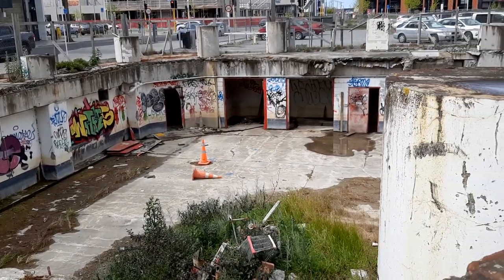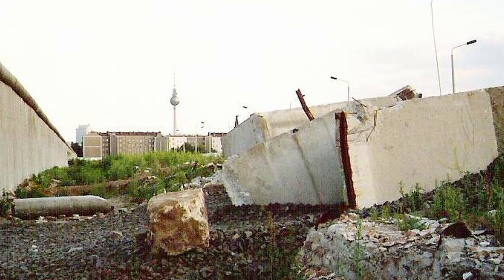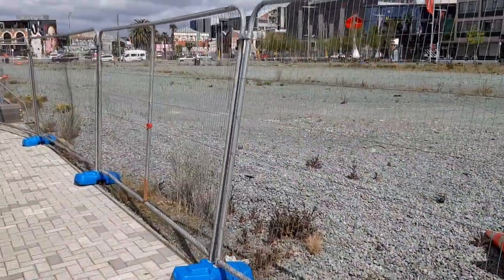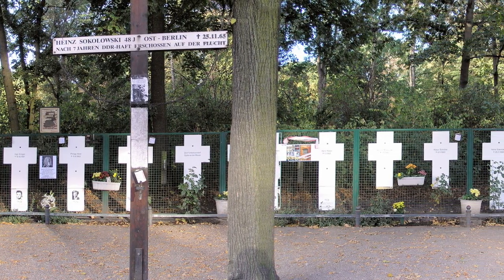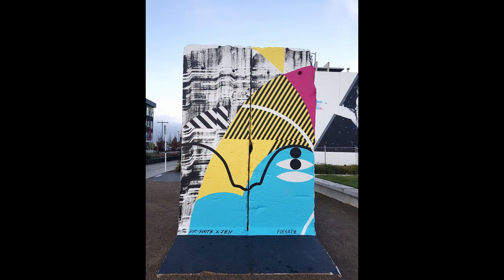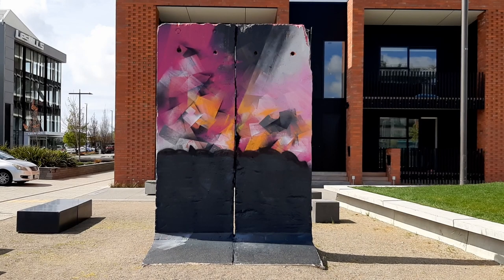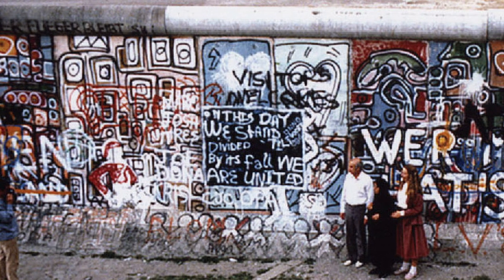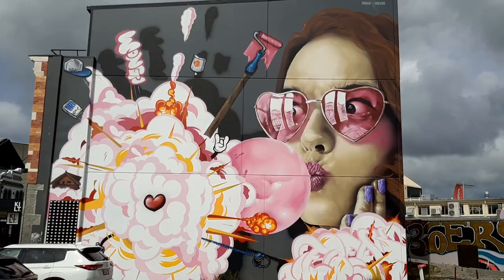Berlin Wall in Christchurch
A gift of eight tonnes of concrete can be a mixed blessing but Christchurch's piece of the Berlin Wall is now showcasing local and visiting urban artists, curated by Fiksate Studio and Gallery in Sydenham.